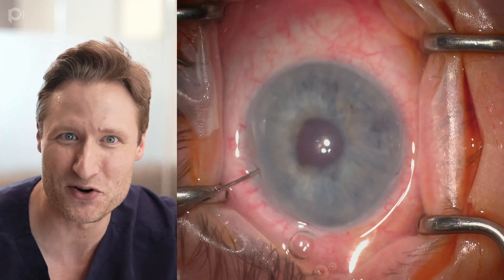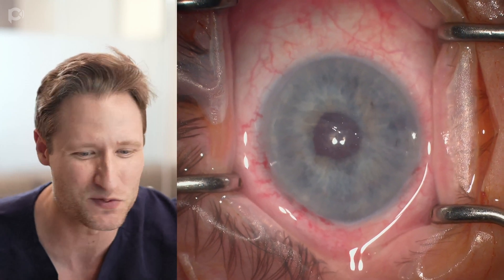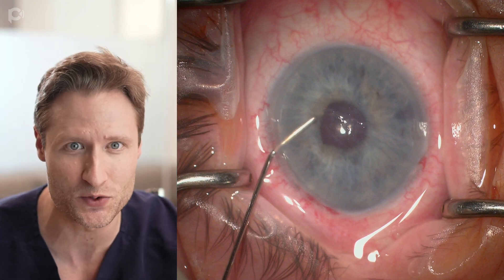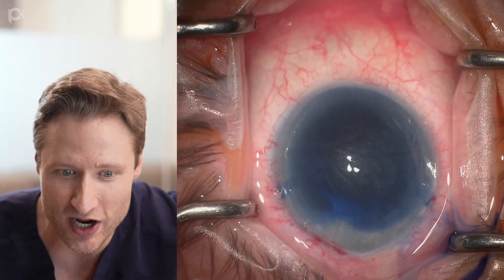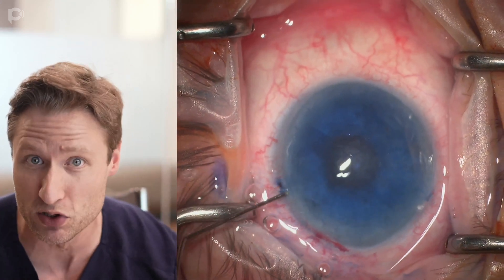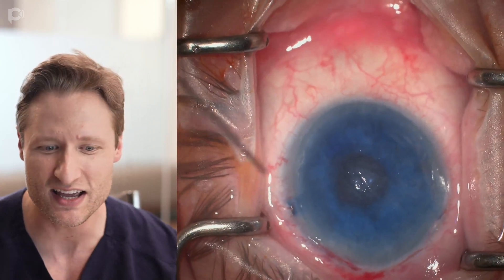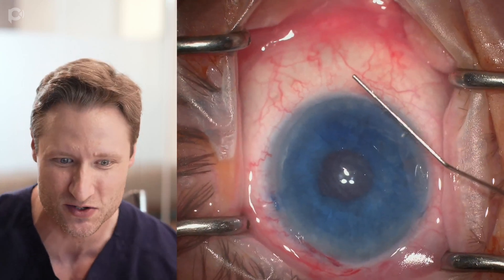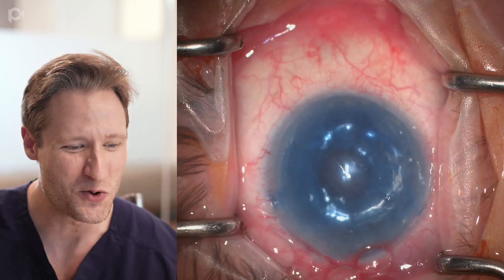Totally Blue Nightmare! Fixing a Completely Detached DMEK Graft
This patient had dmek with a totally detached graft, free floating in the anterior chamber. Here we show how the graft can be reapplied to the posterior corneal surface and the eye can be saved.